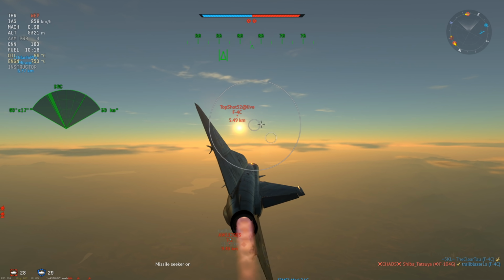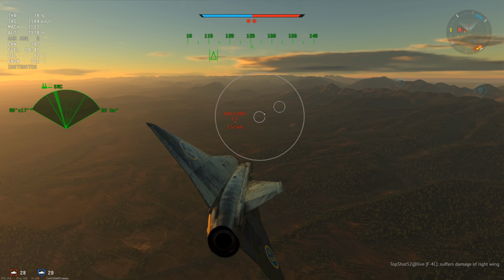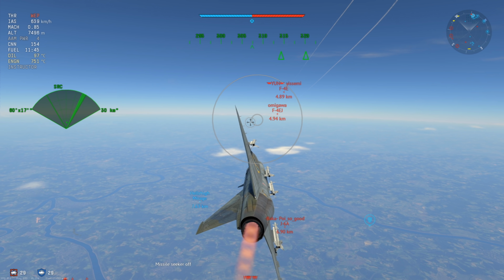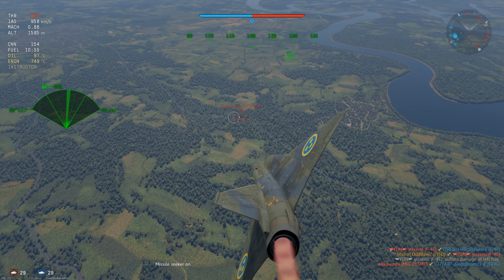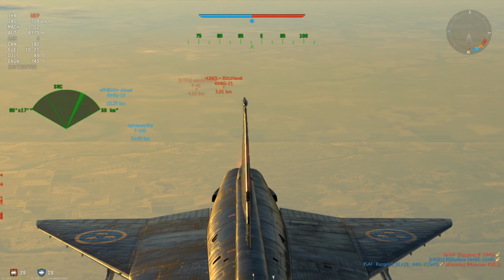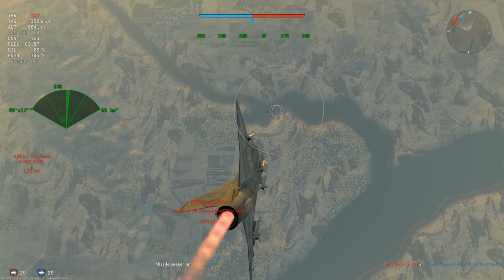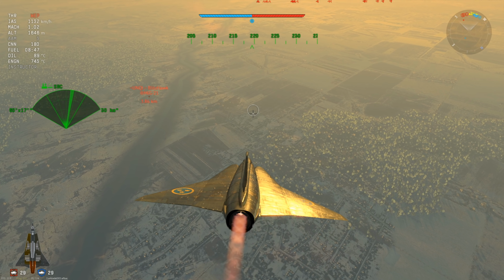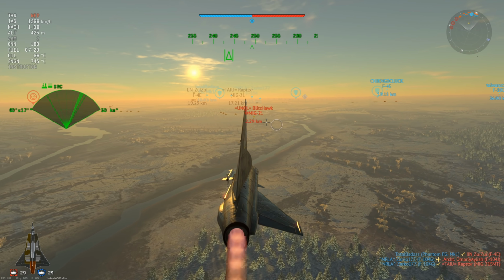The Draken is GOOD now! - J35D in War Thunder - OddBawZ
I'm still beat up with the Flu (or Covid) so still stuttering a bit and tripping over my words.  Apologies for that!

The J35D in War Thunder recently got a buff.  It can now be armed with 4 AIM-9J missiles making it way more competitive than it was.  This turny boy has some crazy angle of attack and is super SUPER fun to fly!